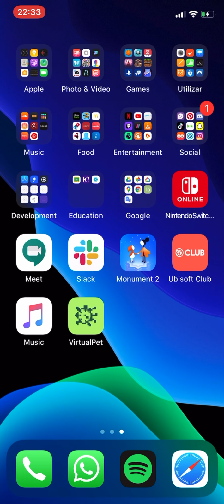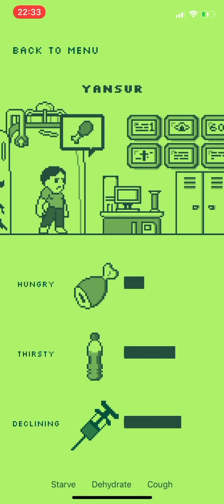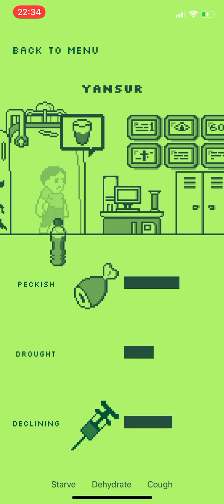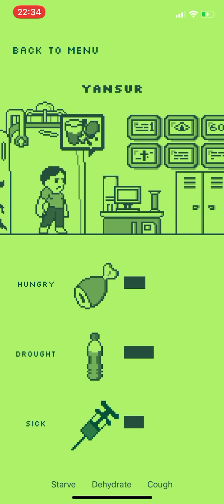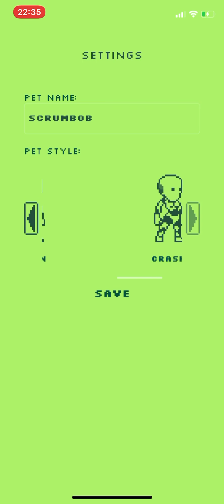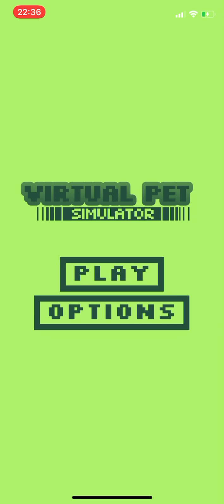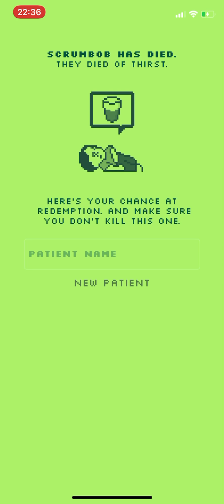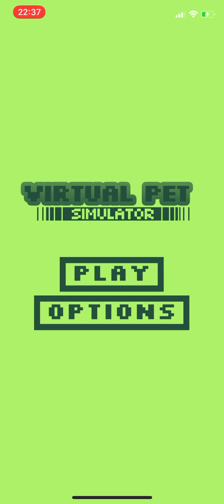Virtual Pet Simulator Demo